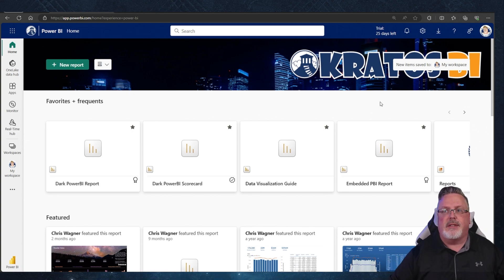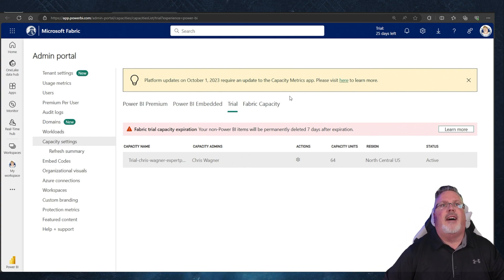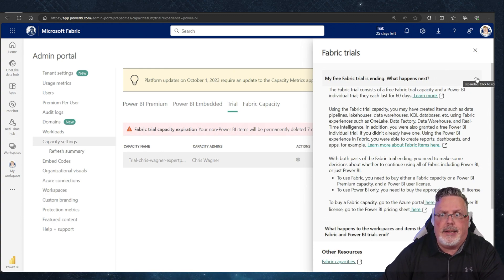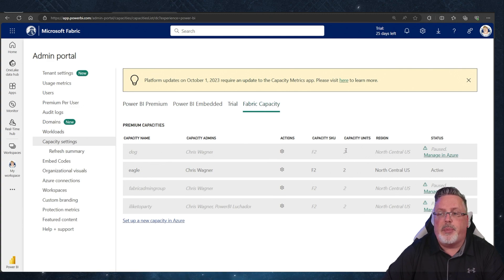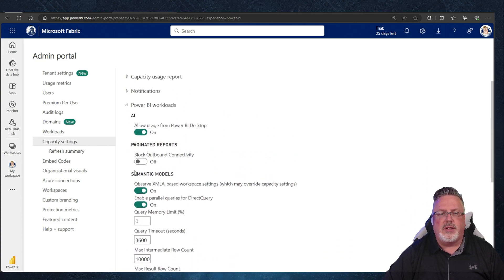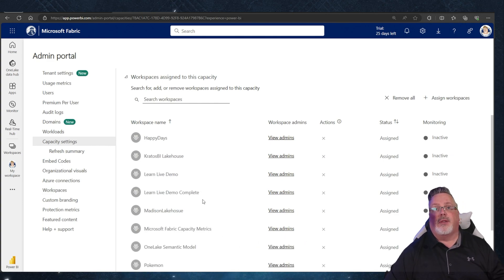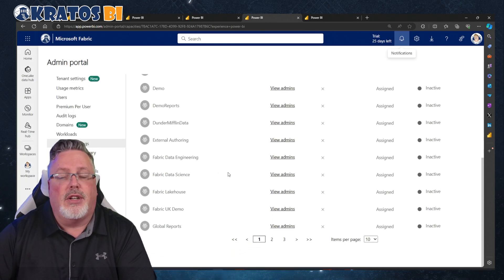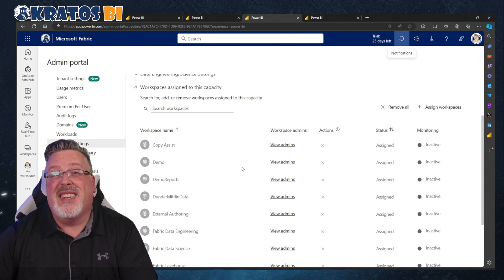Fabric Trial Ending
In this informative video, we dive into the process of transitioning from a Microsoft Fabric trial license to a full Fabric capacity. Whether you’re a data professional, IT manager, or business analyst, understanding this conversion is crucial for optimizing your data analytics infrastructure.